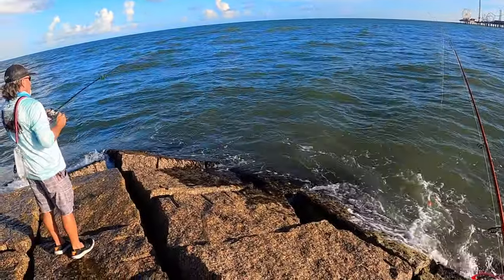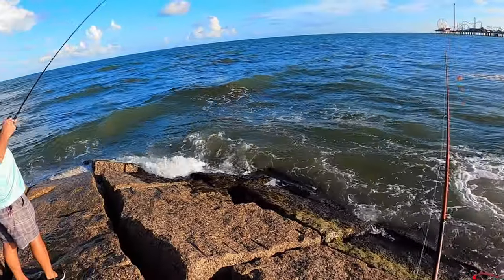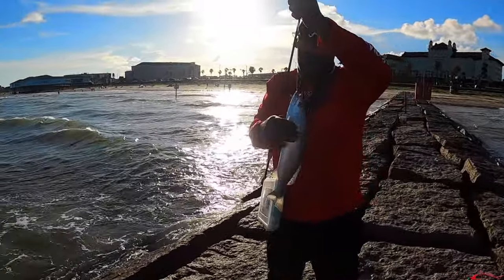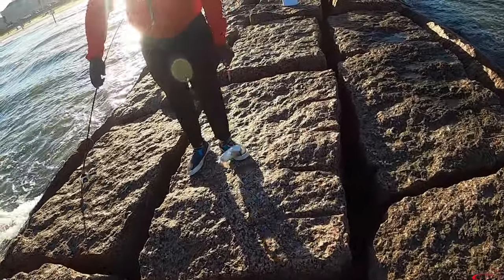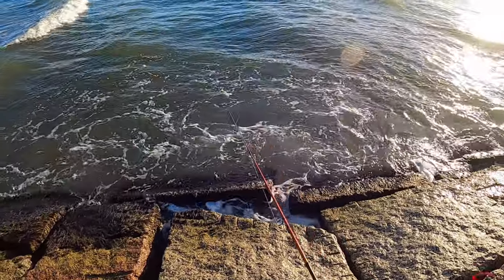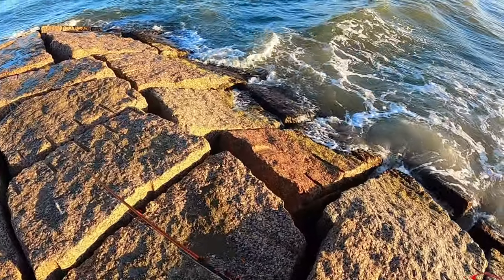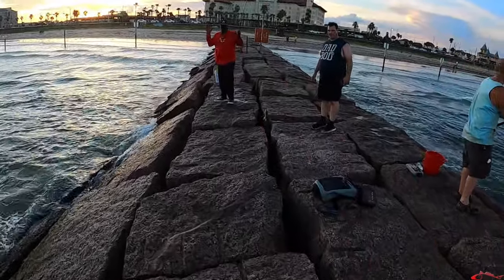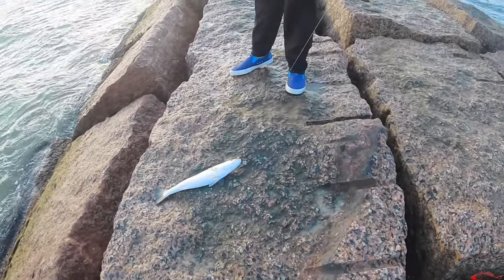Fishing Galveston Texas Seawall Greenish Water | Fishing the beachfront | Surf Fishing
After 6 hours kayak fishing, I went to fish Galveston Texas beachfront off the seawall. Green water moved in earlier in the day from the surf to the beach, and reports came in that a lot of speckled trout and flounder were being caught. I quickly unloaded my kayak and headed back out for some more fishing. Nothing was hitting on spoon lures or soft plastics so I joined my friend Eric and fished with live shrimp. I found only small under sized fish but Eric had the hot hand, catching 4 flounder and a few specs that were slot.

KastKing Sharky lll Spinning Reel

KastKing Speed Demon Pro Rod

KastKing Braided Line